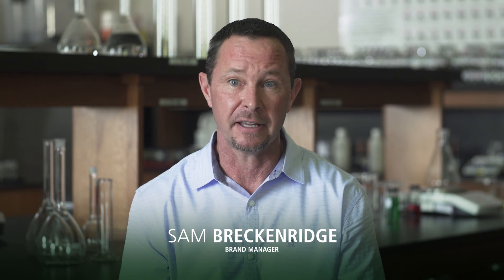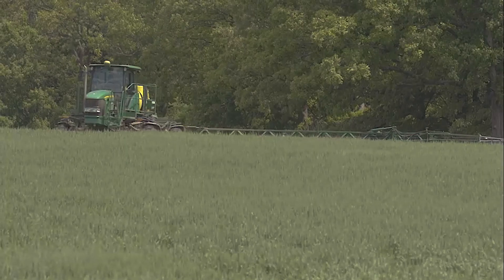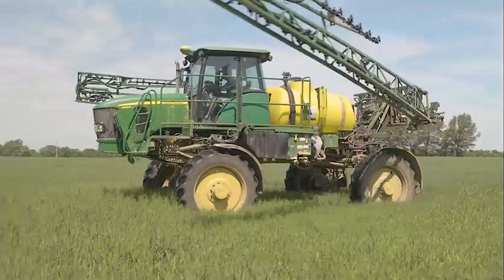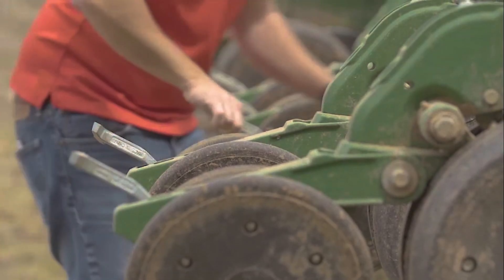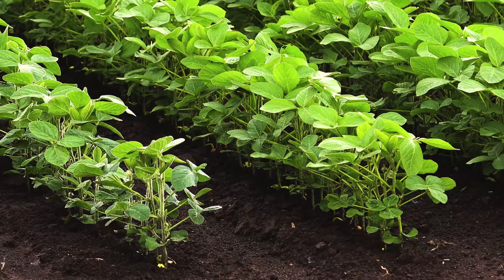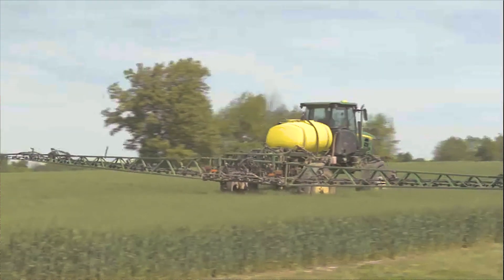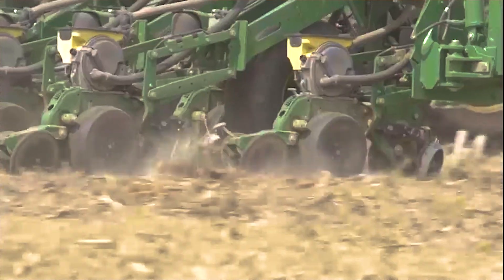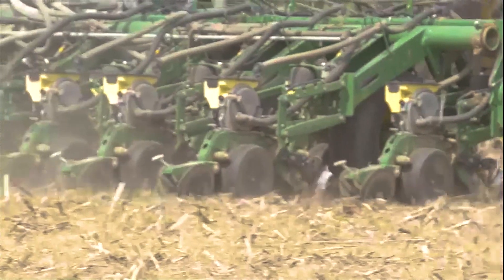Nucleus Ortho-Phos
Nucleus Ortho-Phos 8-24-0 is a neutral pH formulation that gives your emerging crop a head start on growth, while improving stand uniformity.With Nutris Formulation Technology, Nucleus Ortho-Phos increases nutrient availability that can result in improved plant vigor and enhanced root development to improve yield potential.